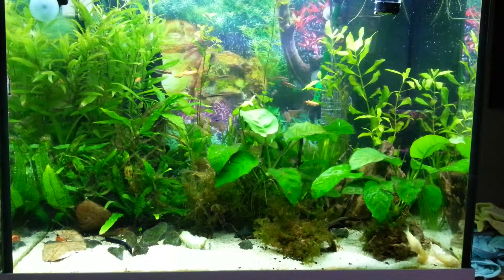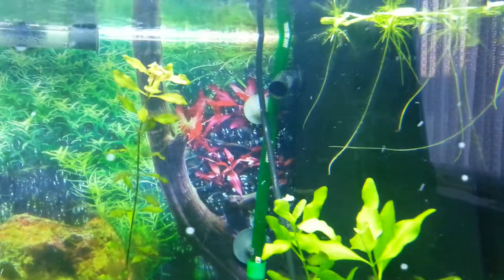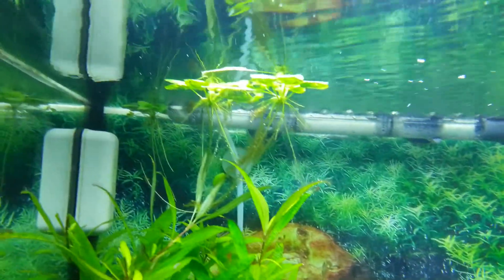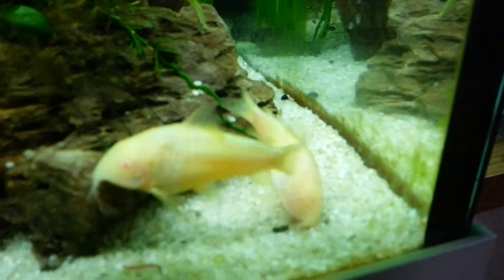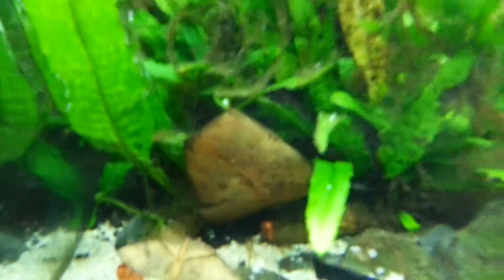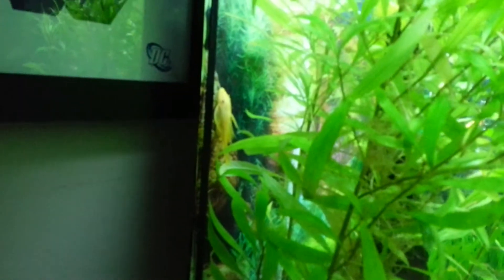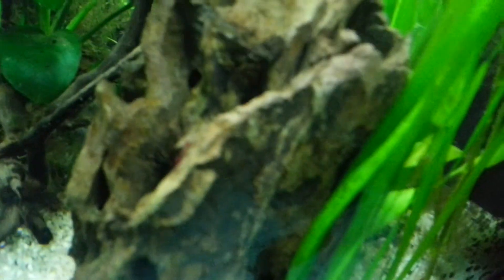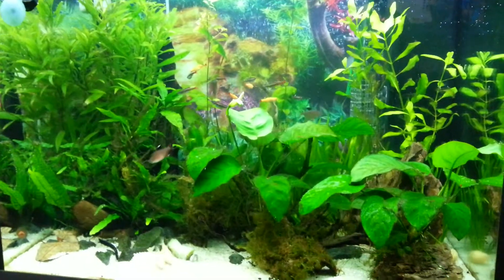Lido 200 community Tank - update 09-03-14 - Eheim spray bar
This week I have changed the flow of the internal filter to circulate the CO2 enriched water around the tank and added a spray bar to the external filter to keep the gas exchange ticking over.